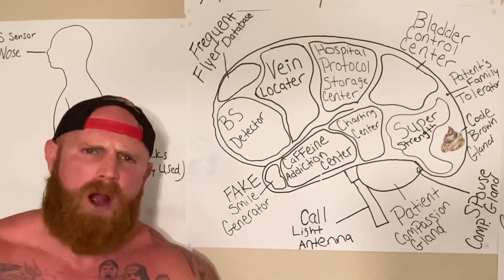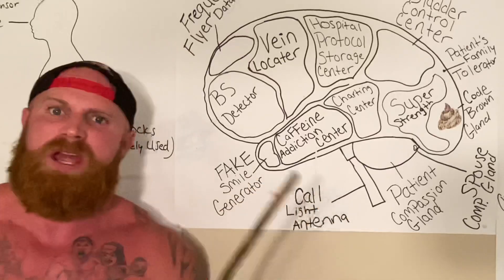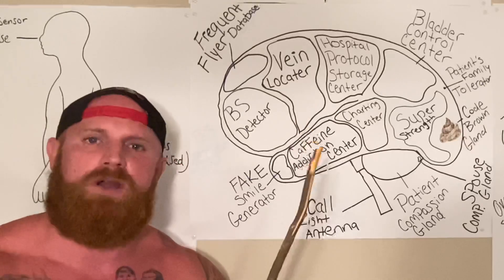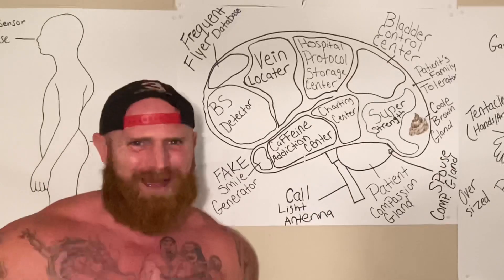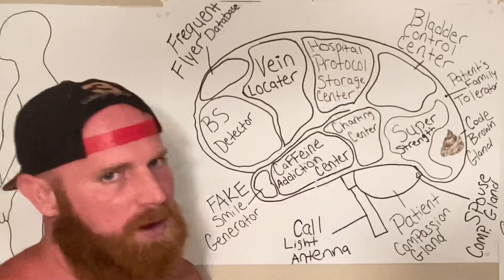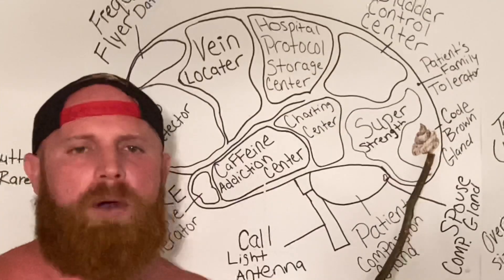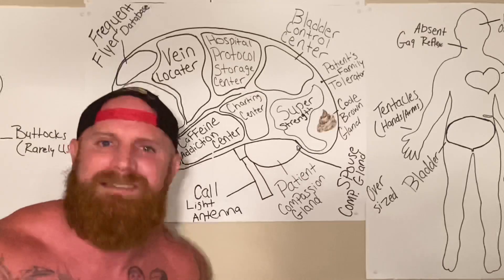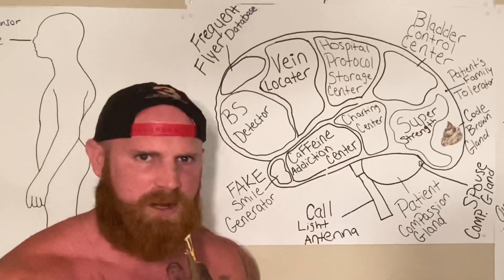The Anatomy of a nurse’s brain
This video gives and in depth look at a nurses brain and how it functions.